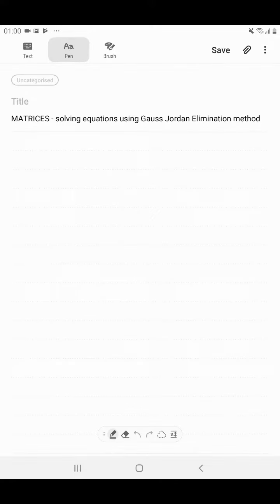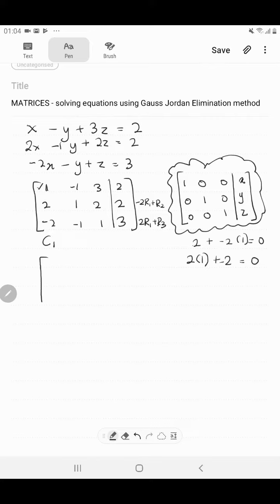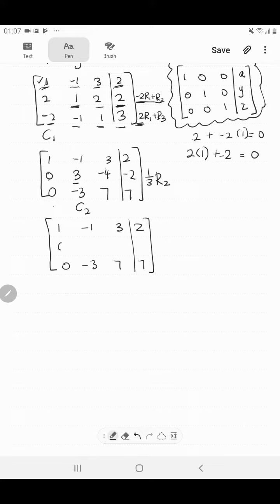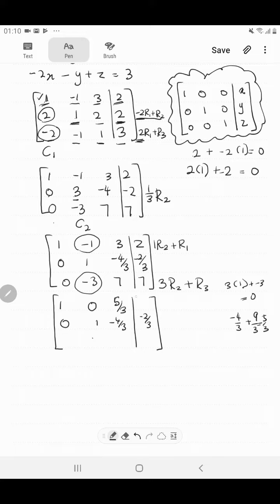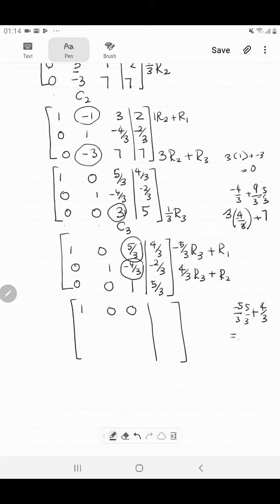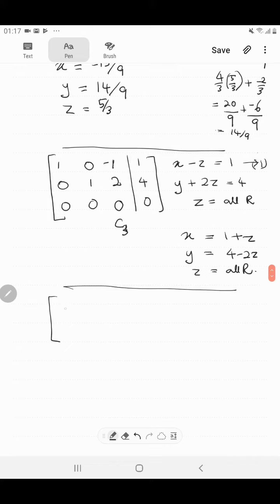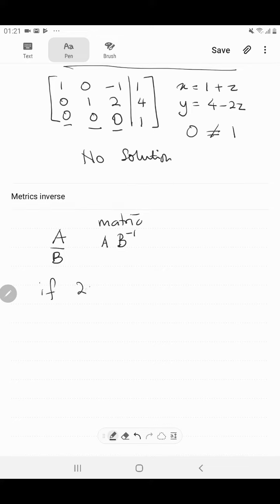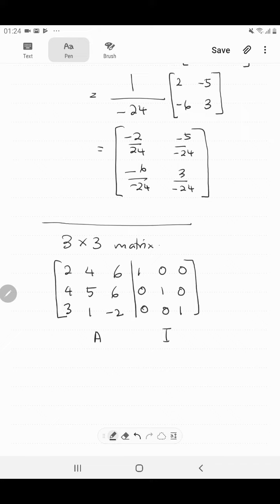Matrices - Gauss Jordan elimination